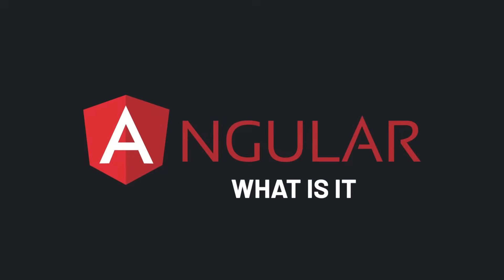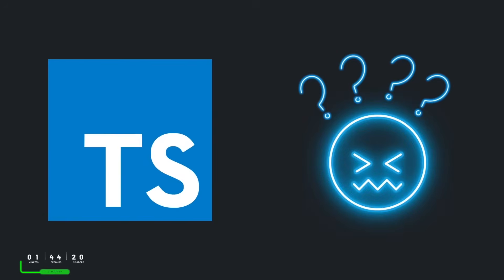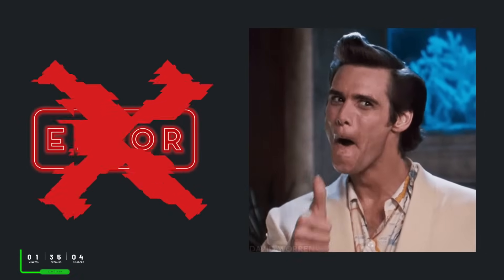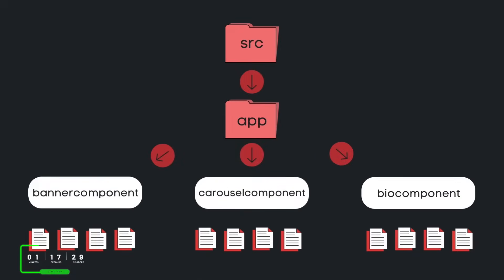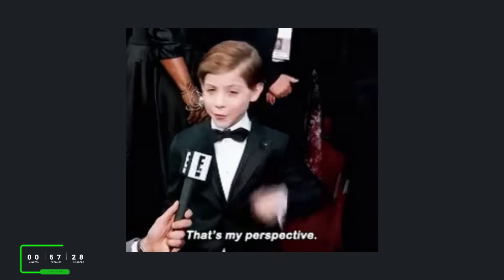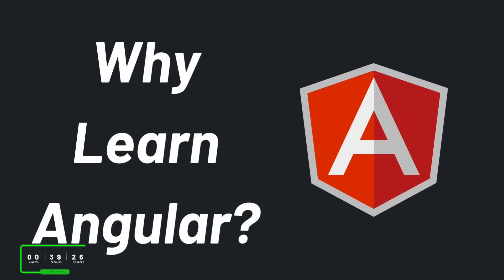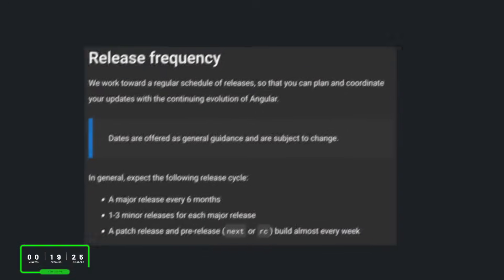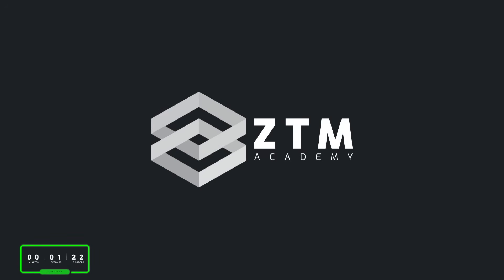What is Angular? | Angular Explained in 2 Minutes For BEGINNERS.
What is Angular? What is Angular used for? Should you bother learning this JavaScript Framework?! We'll get you caught up in under 2 minutes.

Angular is one of the most powerful frameworks on the planet. From its extensive packages to its typescript-based format, it's hard to argue with how well-rounded this framework is 😎

💥 Who is the ZTM Angular course for?

◾ Developers that want a step-by-step guide to learn and master Angular from scratch all the way to being able to get hired at a top company
◾ Students who want to go beyond all of the "beginner" Angular tutorials out there
◾ Programmers who want to learn one of the most in-demand skills of a web developer
◾ Developers that want to be in the top 10% of Angular Developers
◾ Students who want to gain experience working on a large, scalable application
◾ Students who want to learn from a Senior Developer who has real-world industry experience, not just another online instructor that teaches off of documentation

💥 Why take the ZTM Angular course?

We guarantee you that this is the most comprehensive and up-to-date Angular course that you can find. You will learn Angular from scratch, build your own professional Angular apps and be able to get hired as an Angular developer in 2026!

This project-based course will introduce you to all of the modern toolchain of an Angular developer in 2026.

Along the way, you will build a massive full-stack video sharing application for gamers Angular, TypeScript, WebAssembly, Rust, RxJS, TailwindCSS, Firebase, and much more.

This is a large-scale, professional Angular app that you'll be able to add to your portfolio and impress prospective employers with.